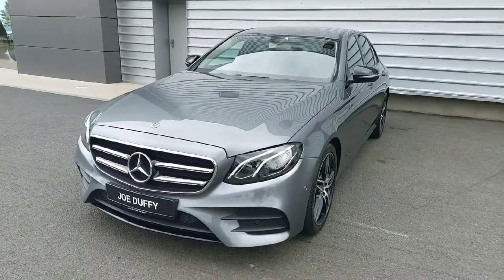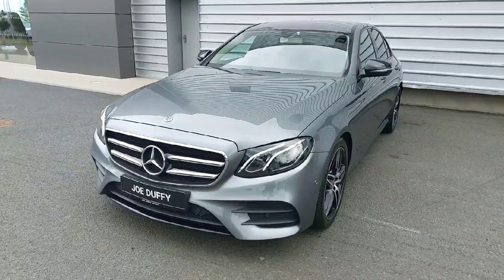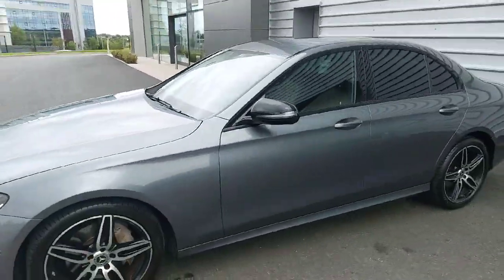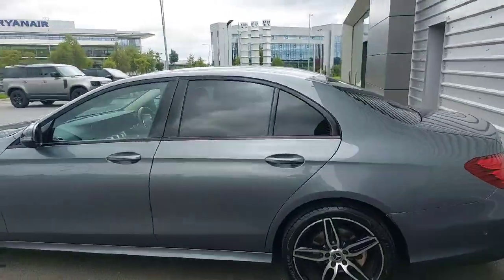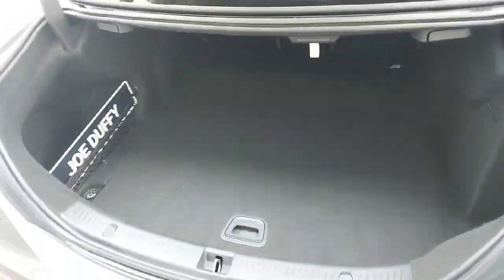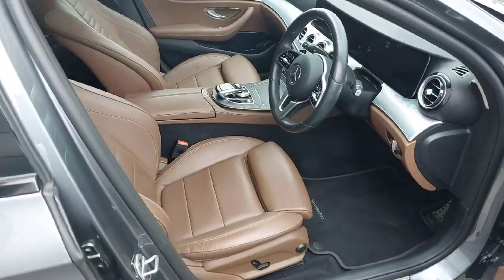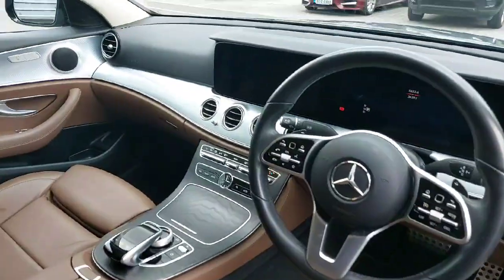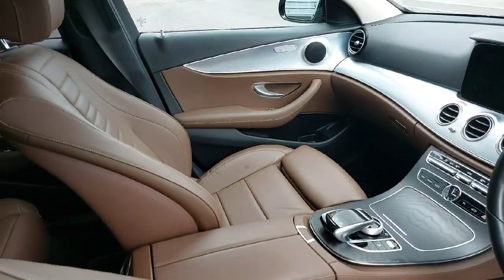201D18592 - 2020 Mercedes-Benz E-Class E Class E220 2.0D Auto RefId: 396068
Lotus Dublin